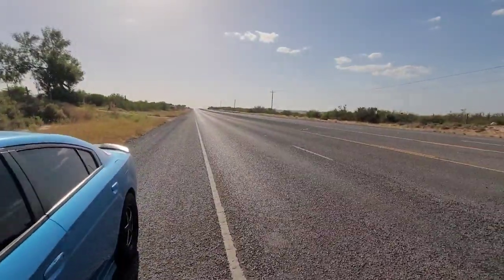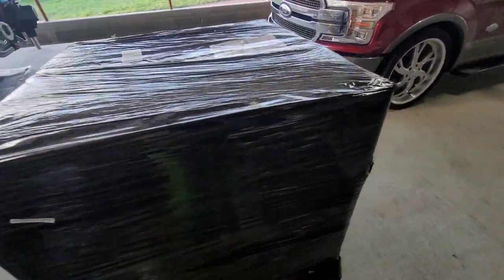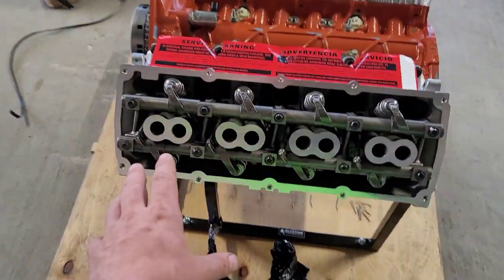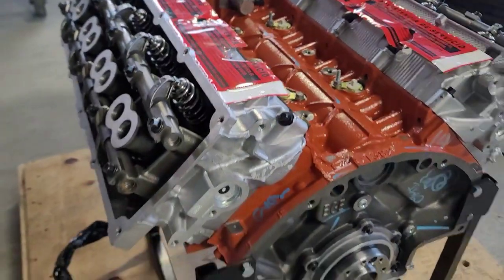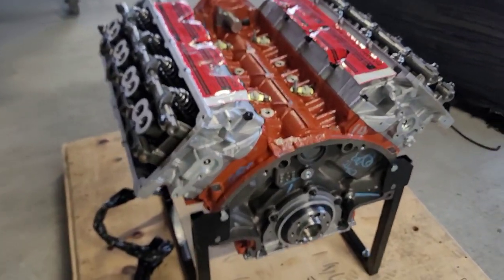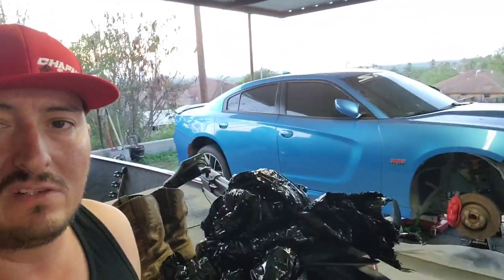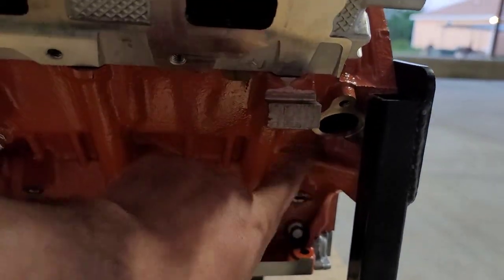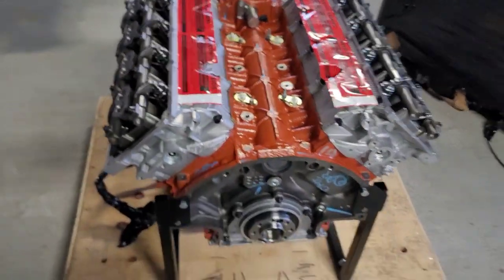HHP Racing Forged 392 Hemi Gen 3 6.4l 3.0L Whipple